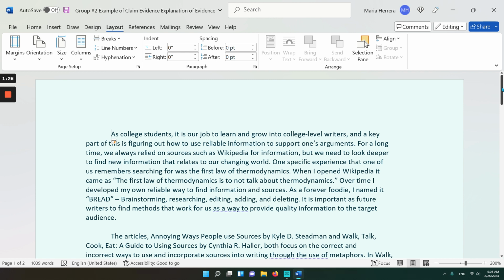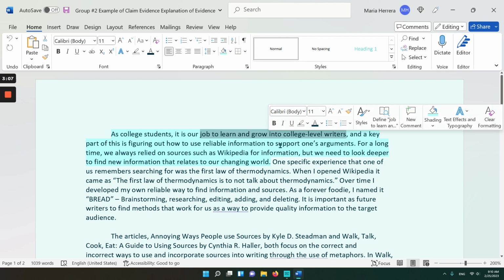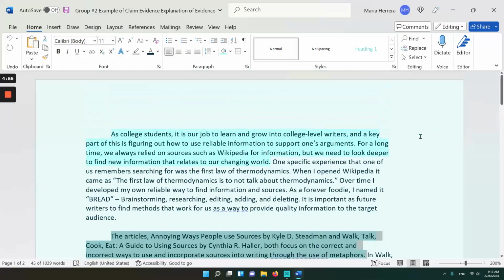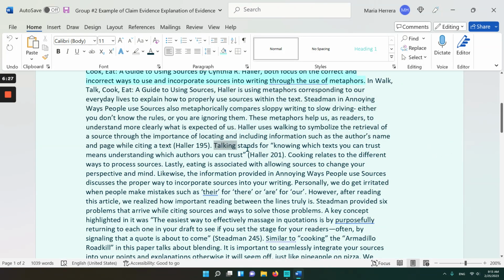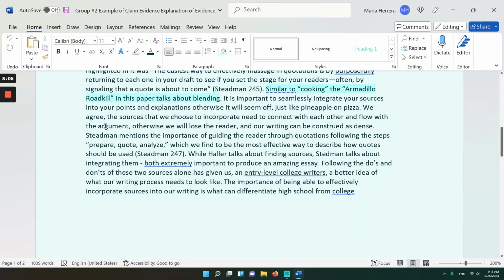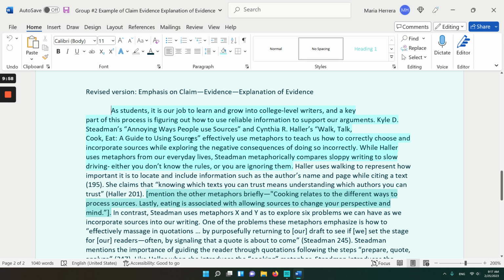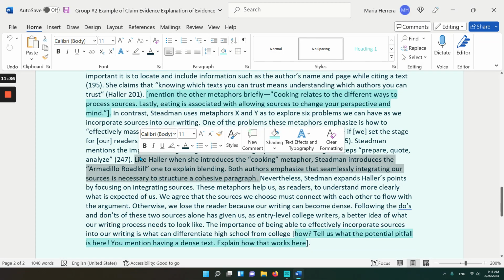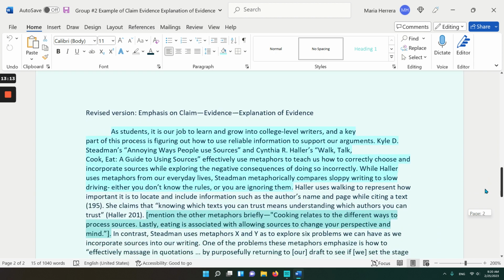9. UWP 007v Winter 2023 Video about Claim Evidence Explanation of Evidence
This video is for my UWP 007v Winter 2023 class. Anybody can watch it--check the transcript and the text in our module for week 7.